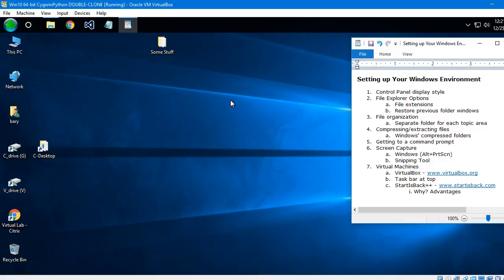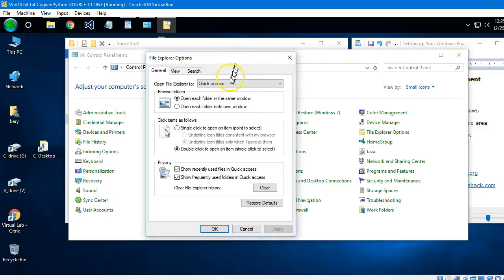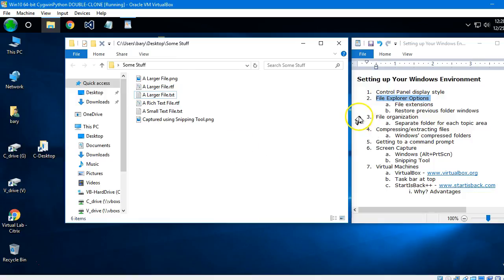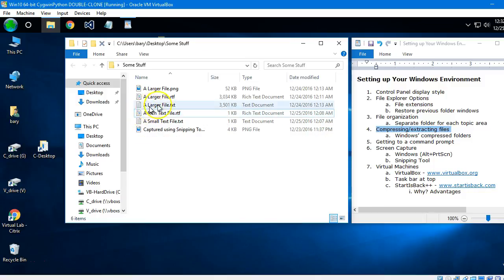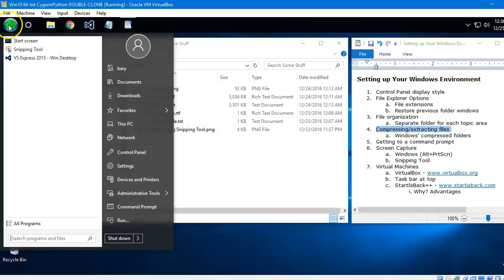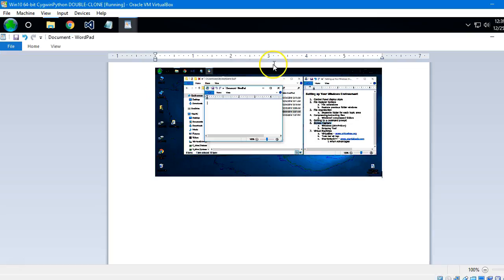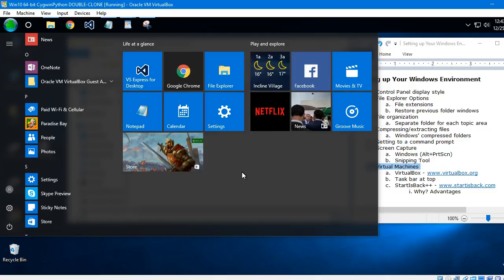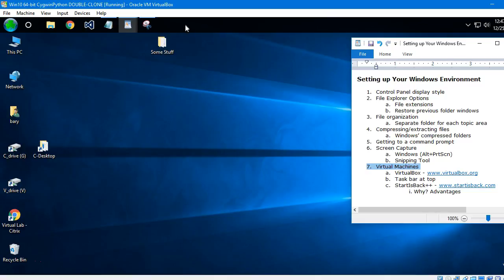Setting up Your Windows Environment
How to set up your Windows Environment